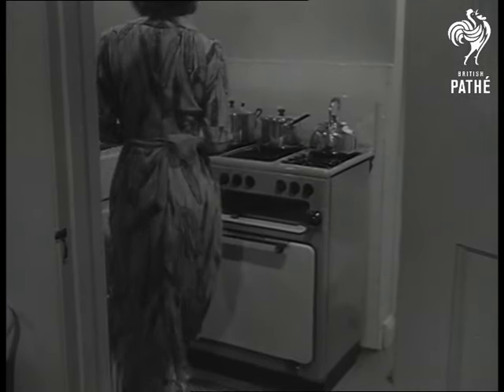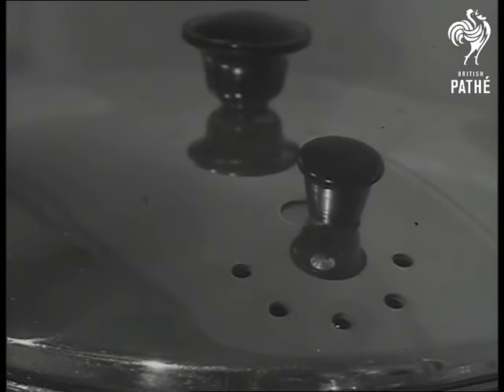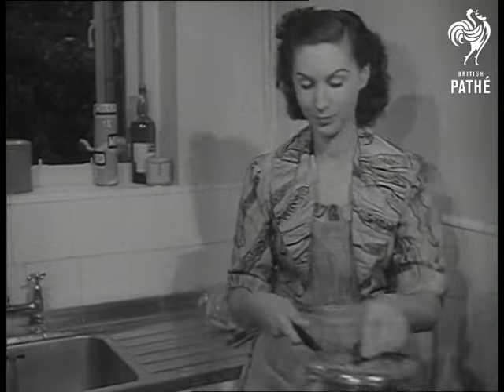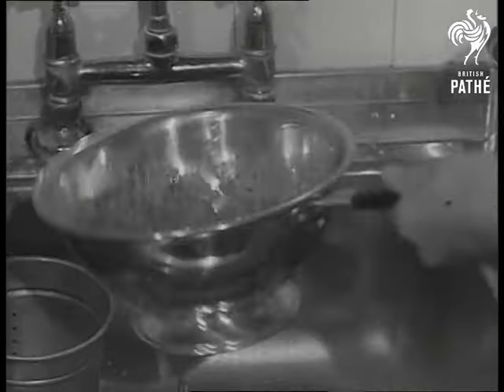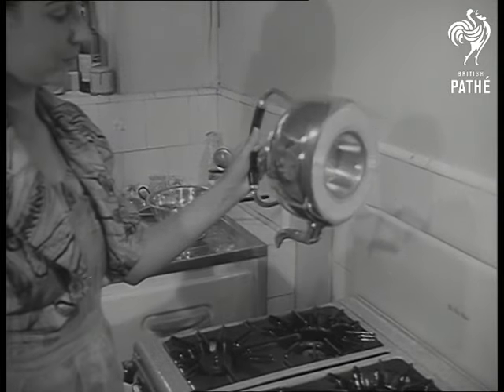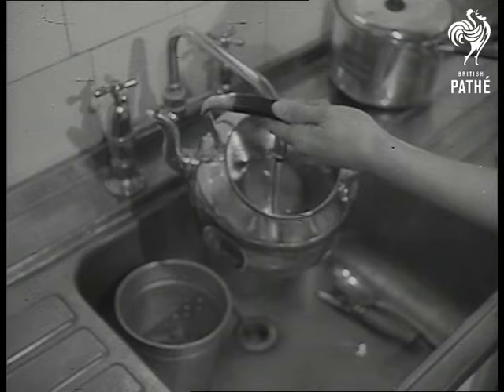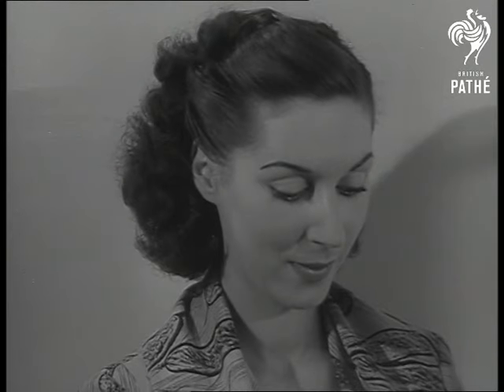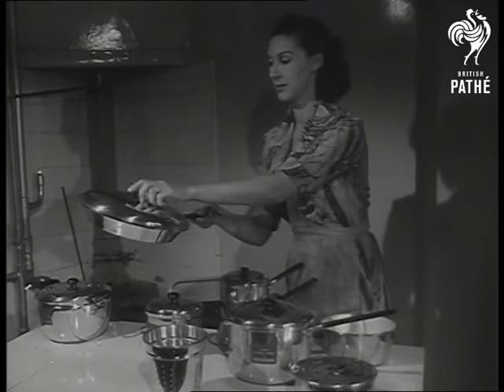Kitchen Gadgets (1950)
Kitchen Gadgets, Stanmore, Greater London.

M/S Cooker Mrs. Lewis walks into frame, opens oven door puts in pie and closes door. C/U Saucers with device attached to stop water from boiling over side. C/U top of saucepan woman flicks open gadget and steam comes out of series of holes. M/S woman takes saucepan from cooker and pours. C/U pouring. M/S woman takes saucepan of peas from cooker tips into colander and shakes away water. C/U shaking colander. M/S woman puts colander on draining board and walks out of frame.

M/S woman takes kettle from cooker and holds up to camera. displaying hollow bottom which allows flame to go almost to top of kettle, then takes it to sink. C/U woman takes lid off kettle, displaying large opening and pours into water. C/U woman. M/S woman pours water from kettle into milk saucepan with funnel in centre to stop milk from boiling over. She then pours milk into part of saucepan. C/U woman pouring. C/U milk boiling in saucepan L/S woman displaying table of gadgets. C/U woman. M/S frying pan with lid.
 FILM ID:1281.17